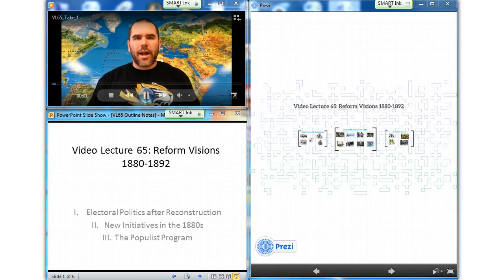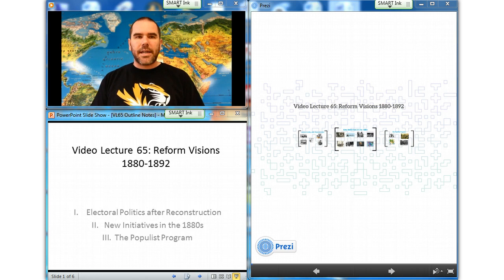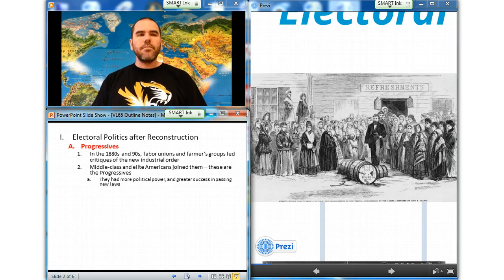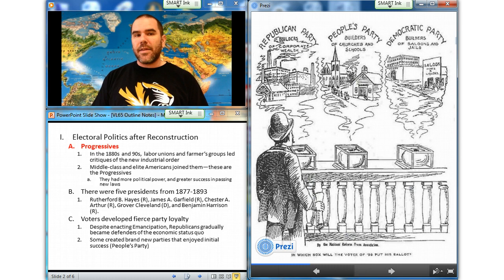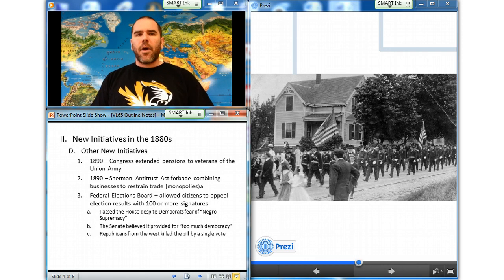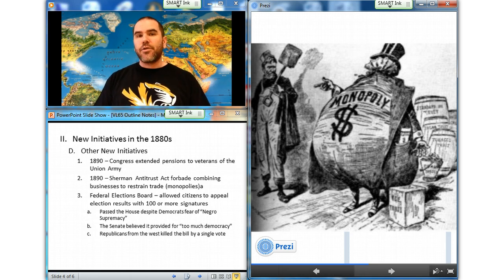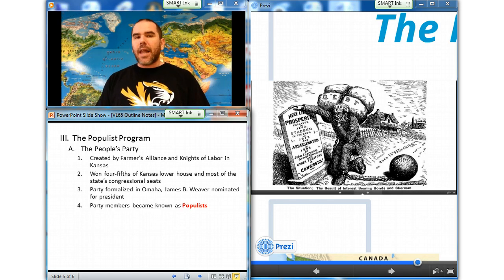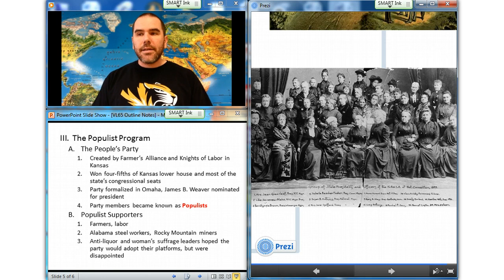Video Lecture 65: Reform Visions, 1880-1892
Reform Visions, 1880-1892: Electoral Politics After Reconstruction, New Initiatives in the 1880s, The Populist Program